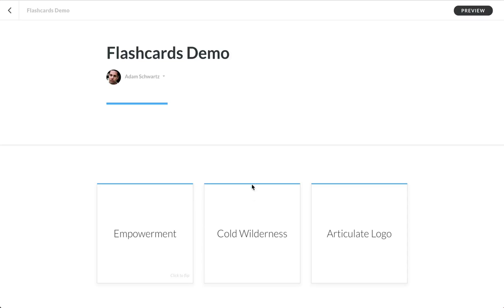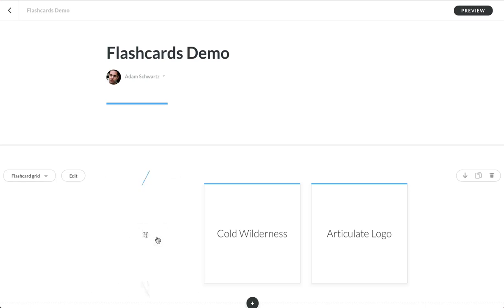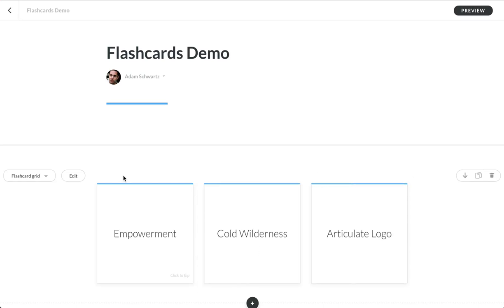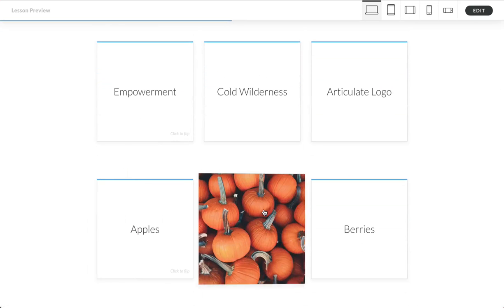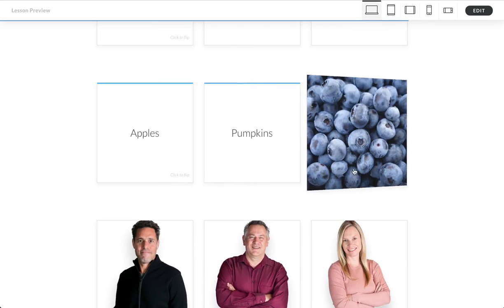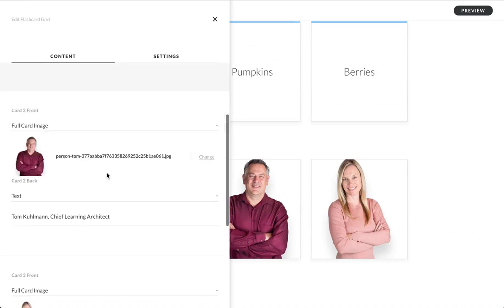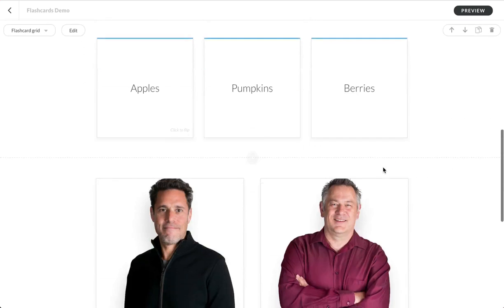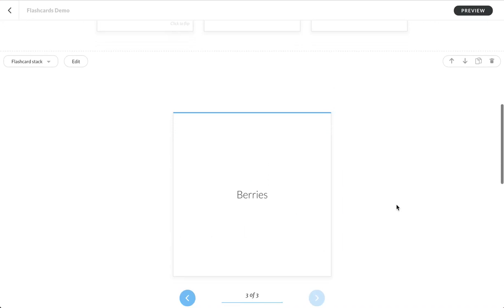Rise 360 Feature Overview: Flashcards Interactions Block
In this video, Articulate CEO Adam Schwartz gives you an intro to the flashcards block in Rise 360 and shares some tips for styling flashcards in your projects. Flashcard interactions are a neat way to add engaging interactivity to the fully custom lessons you can create with Rise 360, the web-based responsive authoring app included in Articulate 360.

If you haven’t tried Articulate 360 yet, sign up for a free 30-day trial right here: